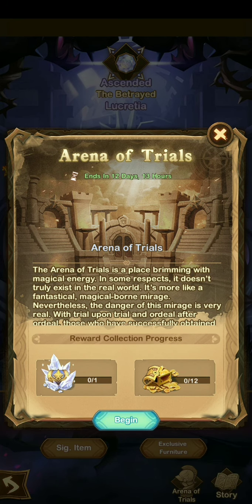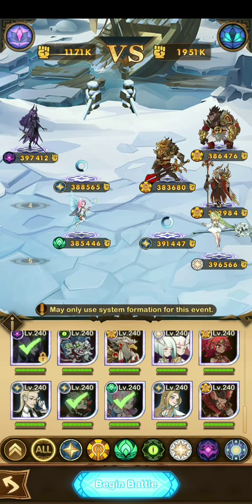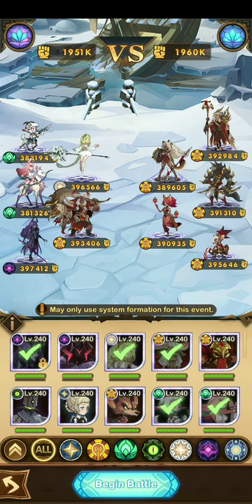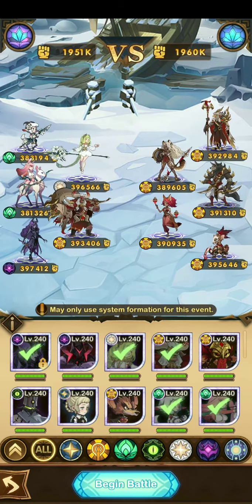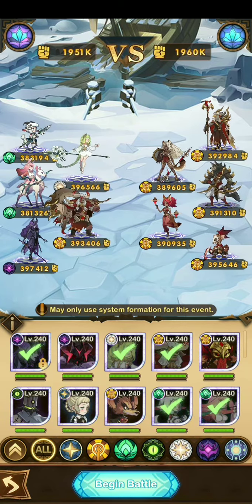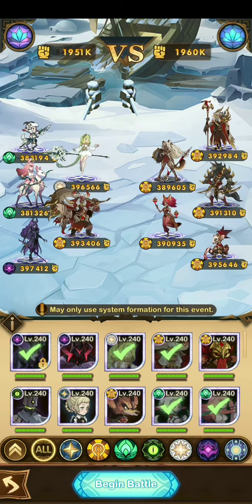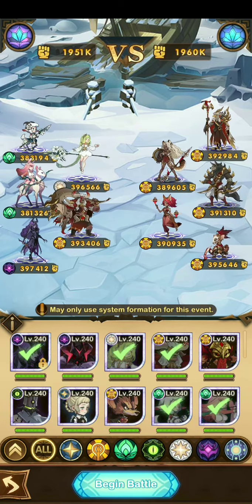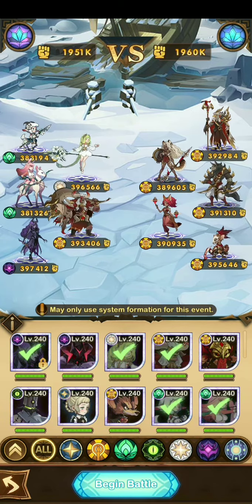Arena Of Trials Best Formations (New Hero: Lucretia)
This is the greatest black swordswoman in the universe!